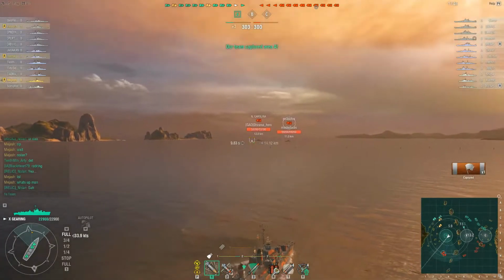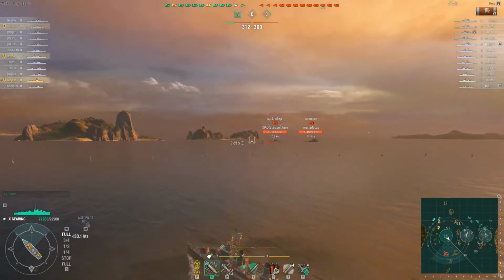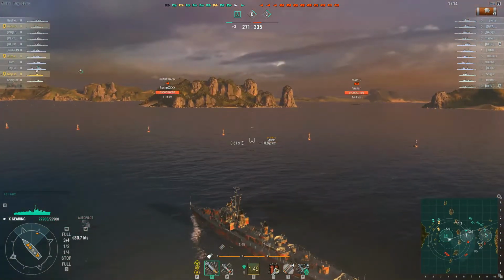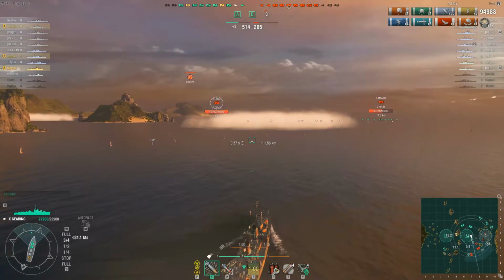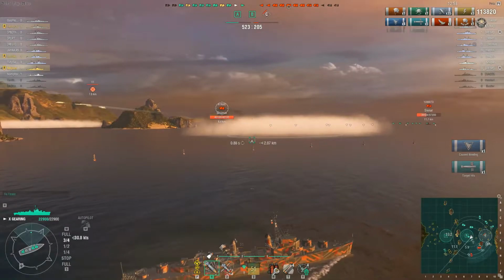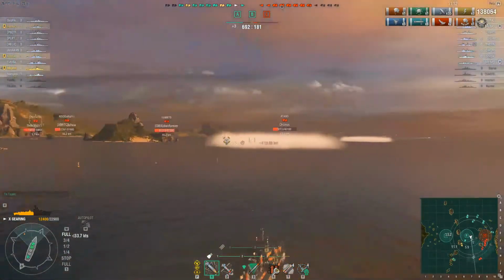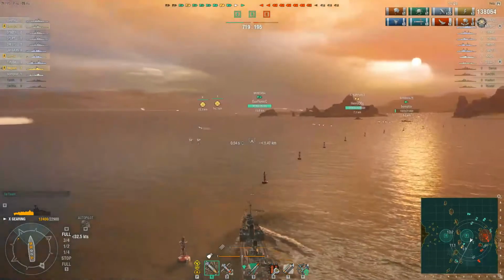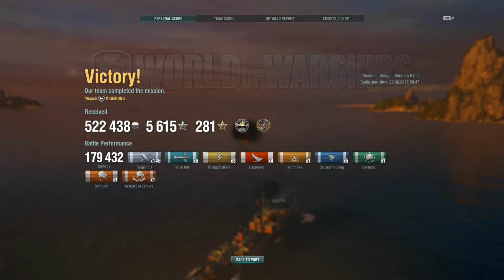World of Warships: Gearing Top Machine! 179k Damage!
The USN line of destroyers is a line that I havent played as much as I used to. Decided to bring the Gearing out and I was not disappointed.

Twitch.tv/Mejash
Twitter.com/Mejashtv